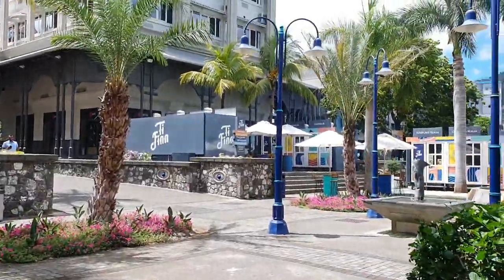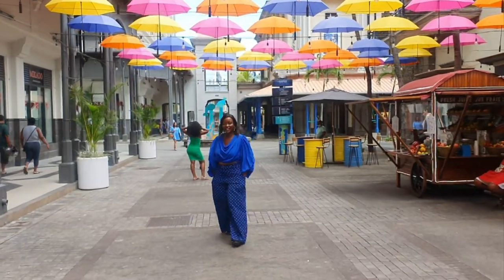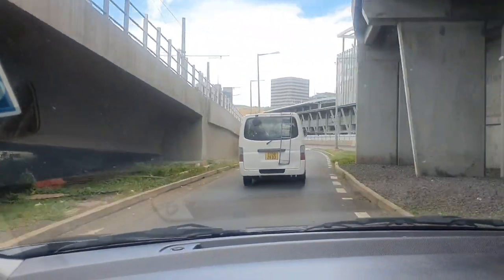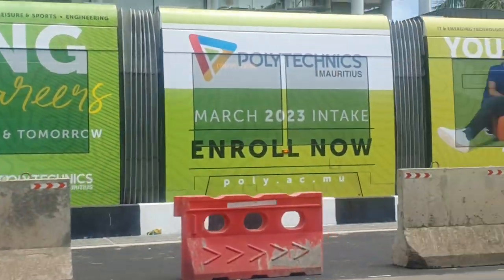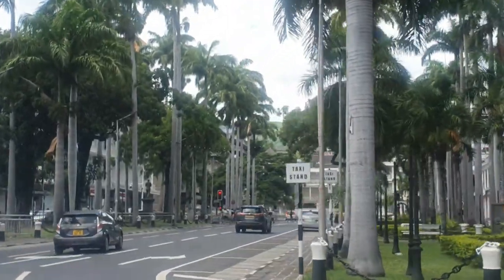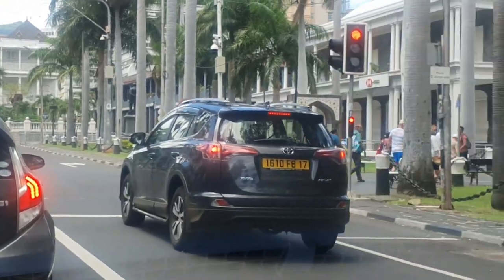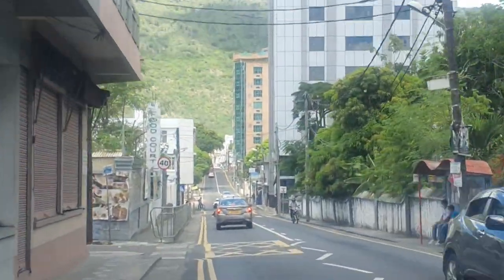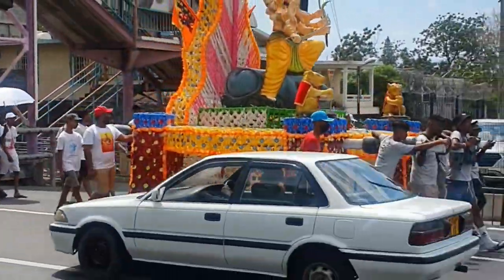Simply Beautiful! World Most Loved Umbrella Street of Mauritius❤️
In this video, you get to see a snippet of Port Louis City, the breathtaking umbrella street and a glimpse of Mahashivaratree Festival preparations.